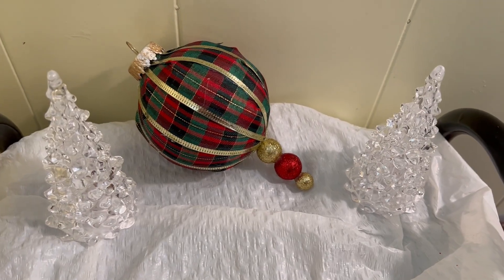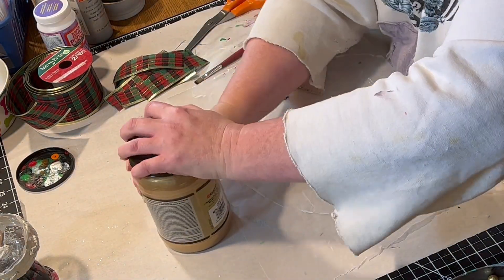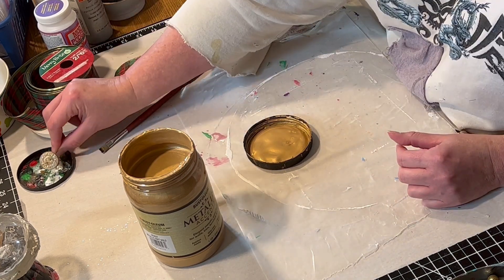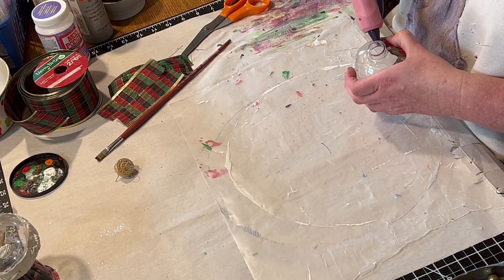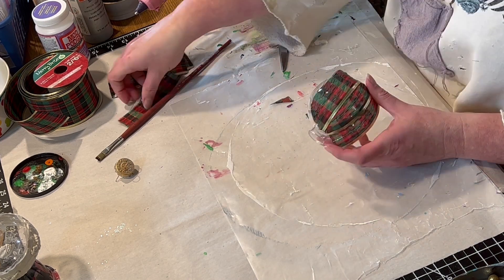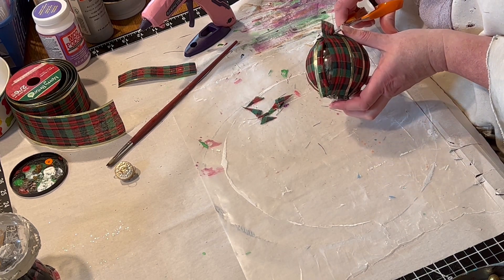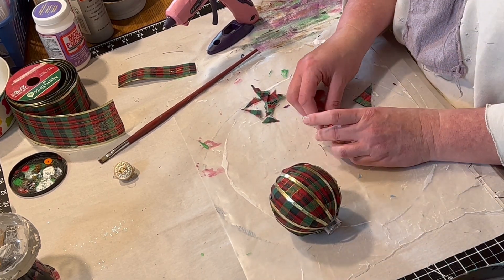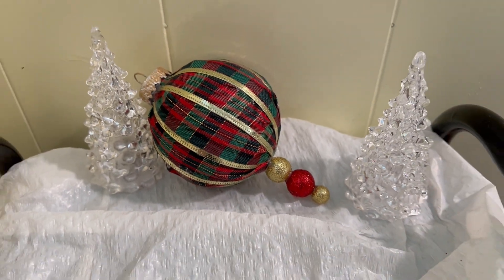Plaid ornament Christmas 2023. Another pretty handmade ornament - but so easy!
Fun to make ribbon ornament. Easy and budget friendly, watch how to make it!

Crafts, decor, garden! Sparkly, steampunk, flowers! Bright colors and glitter, along with some steampunk, are my favorite things! If you enjoy crafting and gardening with lots of bright colors, please follow along as I update my house and yard in a sparkly way!